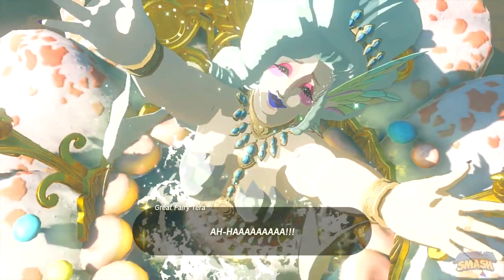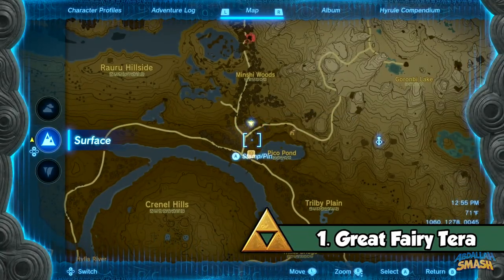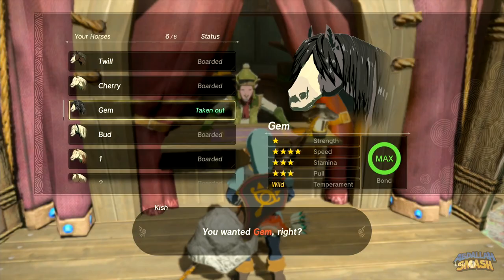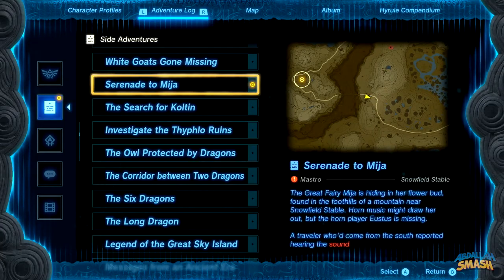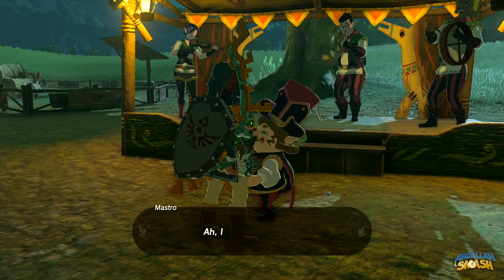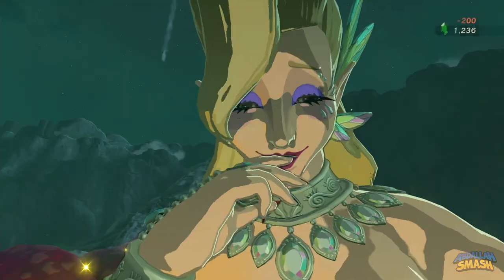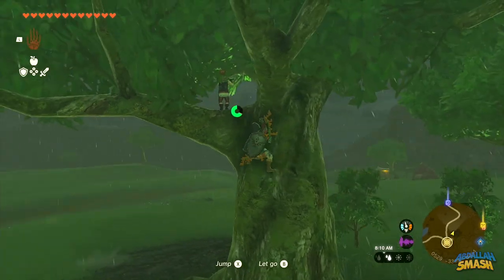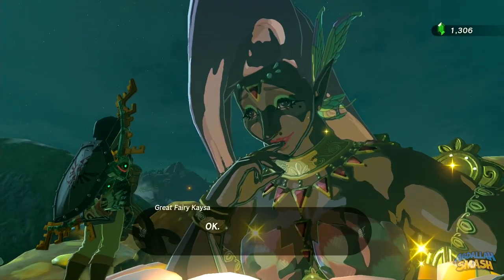🧚‍♀️ ALL 4 GREAT FAIRIES & Where To Find Them in The Legend of Zelda Tears of the Kingdom!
Learn the locations of all four Great Fairies and how to unlock their Great Fairy Fountains with a step-by-step visual, in order to upgrade your armor within the game, in this Legend of Zelda Tears of the Kingdom Great Fairy Guide!

00:00 Welcome & Thanks For Subscribing!
01:17 Location of Great Fairy Tera
02:25 Location of Great Fairy Mija
03:43 Location of Great Fairy Cotera
04:53 Location of Great Fairy Kaysa
06:59 Thanks For Watching! 👍If You Enjoyed It!